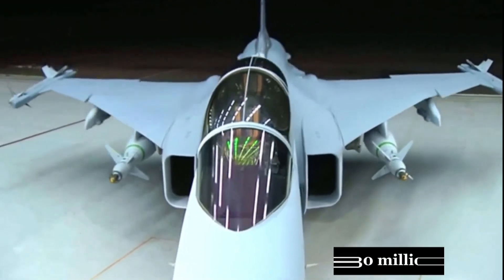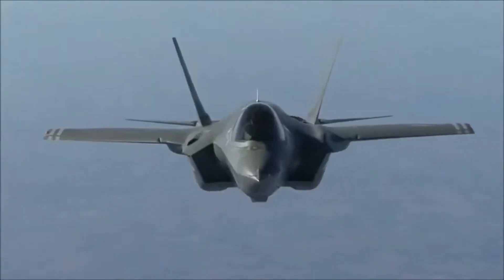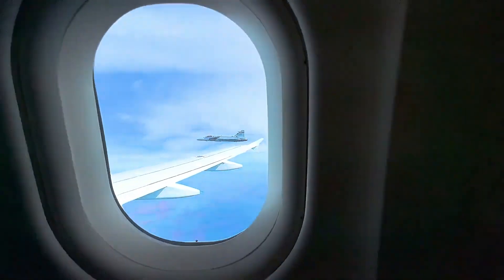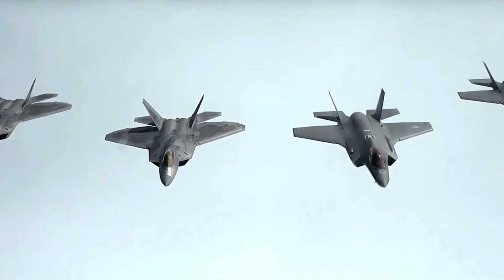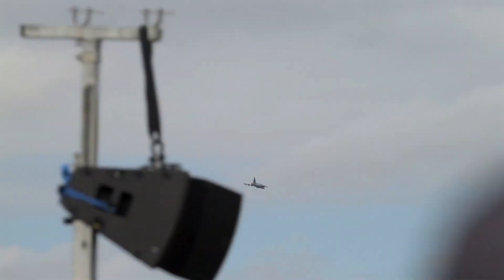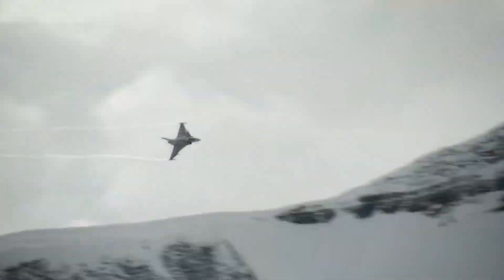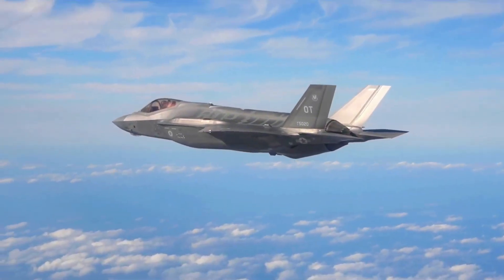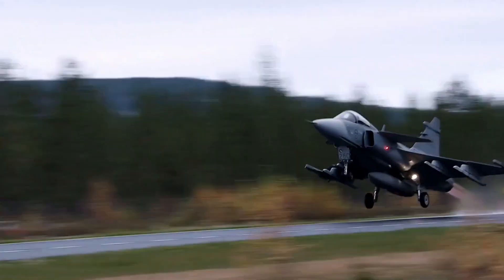Gripen vs F-35: Is Sweden’s Fighter Jet the Smarter Choice Than America’s $100M Warplane?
Sweden’s JAS 39 Gripen a smarter choice than America’s $100 million F-35 Lightning II? In this eye-opening deep dive, we compare two of the most talked-about fighter jets on the planet. From cost and combat capabilities to global strategy and pilot preference, we uncover why the Gripen is gaining serious attention—and whether it could actually outsmart the world’s most expensive warplane. Don’t miss this 11-minute breakdown of stealth, speed, and the future of air superiority!